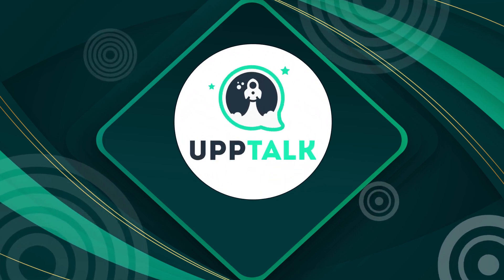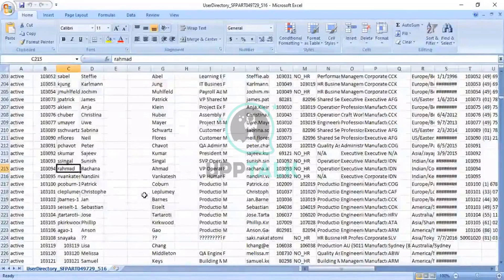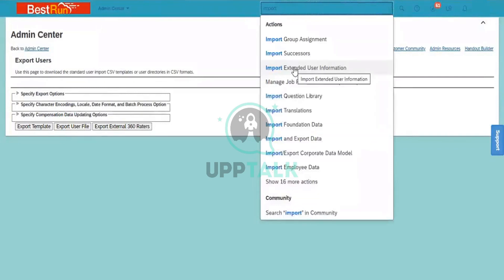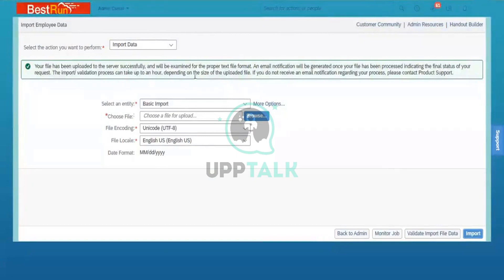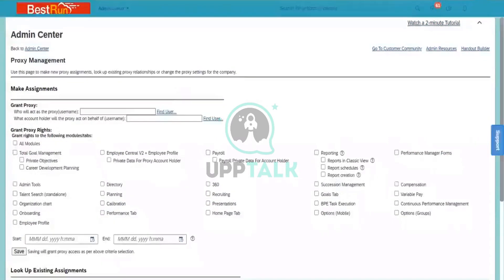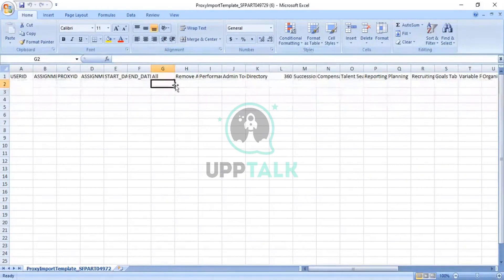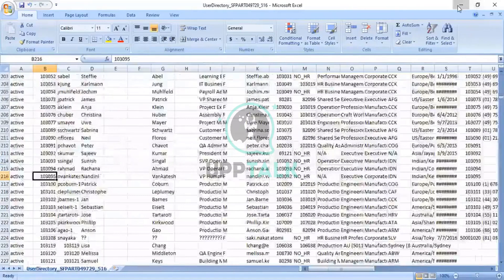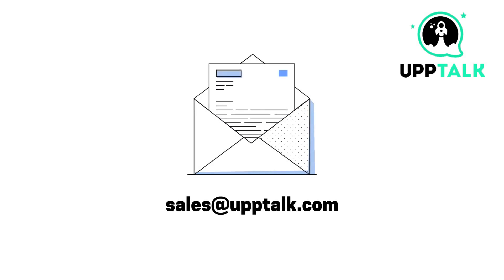Proxy Management in SAP SuccessFactors | SAP SuccessFactors Online Tutorials | SAP SF | Upptalk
Welcome to our SAP SuccessFactors tutorial series!
In this comprehensive video collection, we will guide you through the different modules of SAP SuccessFactors, a leading cloud-based human capital management software.

1. SuccessFactors only supports CSV format files for importing and exporting data; ensure files are saved in CSV format to be processed correctly.
2. To view or manage proxies using CSV, the CSV file must include a "proxy" column.
3. Admins can use proxy management tools to configure proxies for users, specifying both the proxy user and the account holder.
4. Admins can assign proxies using user IDs in the CSV format, rather than usernames.
5. A proxy user can perform tasks on behalf of the manager, with access rights defined by the admin.
6. Admins can view and manage existing proxy assignments, including adding or removing proxies.
7. An account holder can have multiple proxies, and a single proxy can be assigned to multiple account holders.
8. To check proxy assignments, use the proxy management tool to search for the account holder and view assigned proxies.
9. After configuring or testing proxies, verify the changes by checking the proxy assignments in the system.
10. Proxy configurations and assignments can be managed via individual user settings, admin settings, or CSV uploads.

Get with us to get trained in the SAP SuccessFactors Online Course.